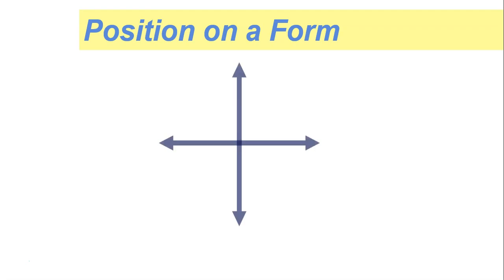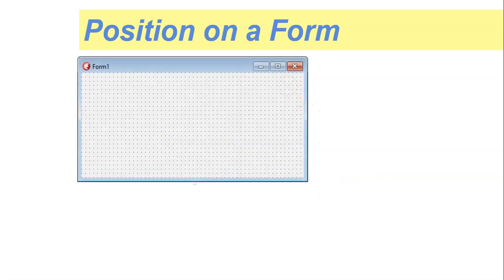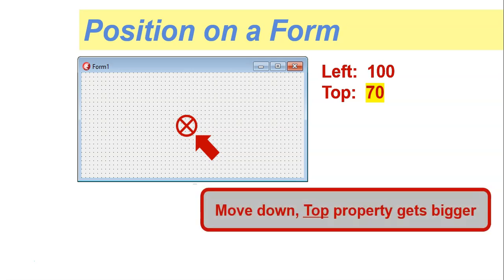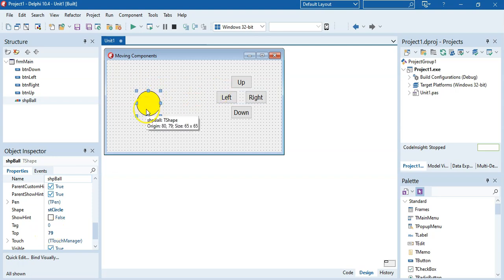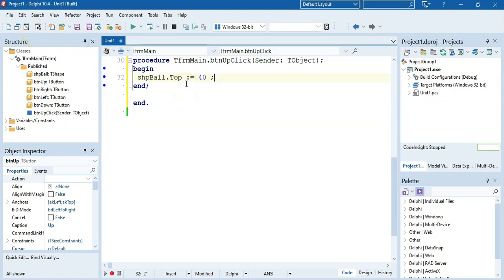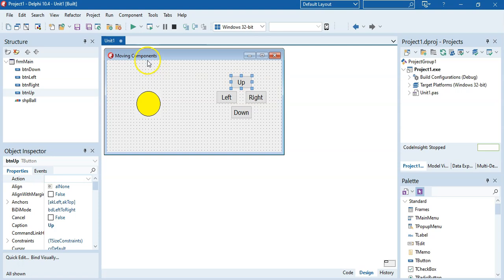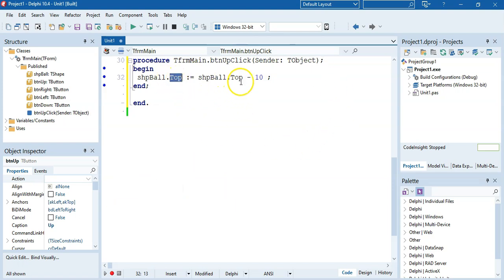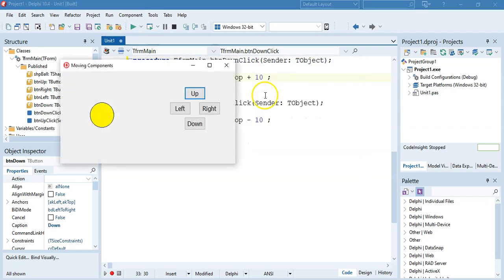Learn to code in Delphi | Part 4 extra | Changing a component's position on a form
In this lesson we recover the position of components on a form using the Left and Top property and how we can change them using code. In our example we use buttons to direct a ball around a form by making slight changes to it's position.